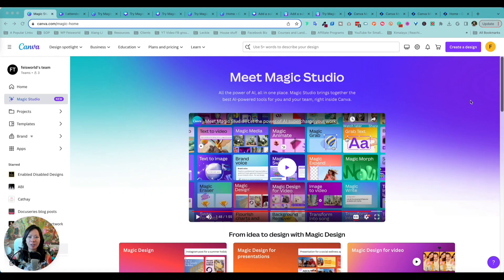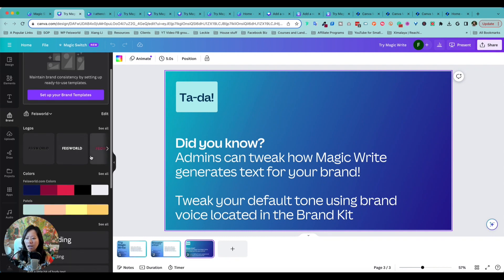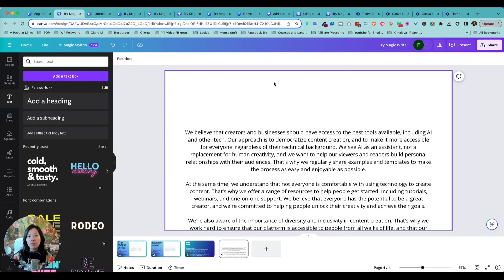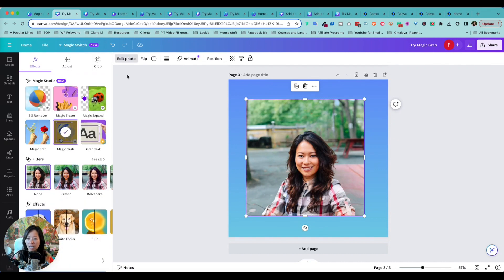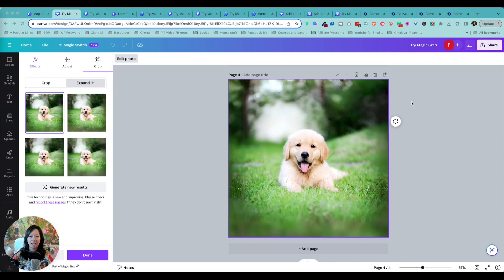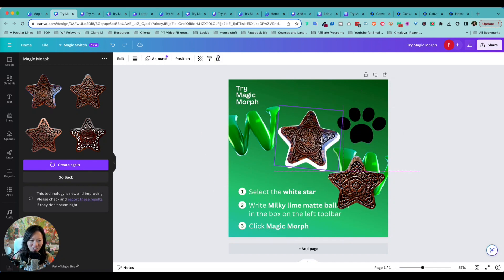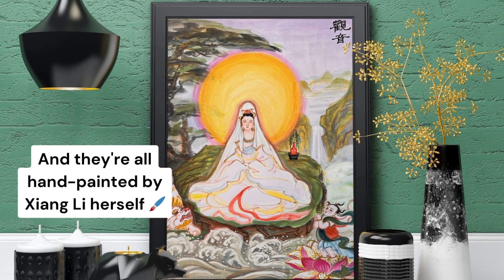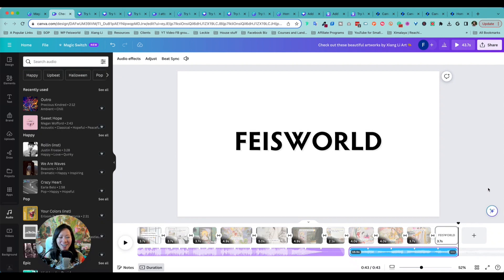Canva Magic Studio: How magical is it really? (2023)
On October 4th, 2023, Canva launched Magic Studio to celebrate its 10th year anniversary. Think of Canva Magic Studio as your Swiss Army knife of AI tools. There are a lot of things it can do with limitless possibilities.

Chapters:
00:00 Intro
00:40 Magic Write
02:25 Magic Grab
03:25 Magic Expand
04:50 Magic Morph
05:45 Magic Edit
07:33 Magic Switch

By full-stack AI tool, we refer to the extensive AI features and capabilities through the Canva platform. From ideation, image manipulation, and creation, to copywriting, and video editing, to native integration with other popular AI apps such as D-ID, DALL-E, and Google, you have nearly everything at your fingertips to complete so much of what you need for your content business.

What are Canva Magic Studio Free vs. Pro features?
It’s easy to look past what the free vs. paid AI features are as part of Canva Magic Studio. Let’s take a look! I’ll use (pro) to indicate the pro AI features.

Magic Design
Magic Design for presentations
Magic Design for videos
Magic Edit
Magic Write (pro)
Magic Switch (pro)
Magic Animate (pro)
Magic Morph (pro)
Magic Grab (pro)
Magic Expand (pro)